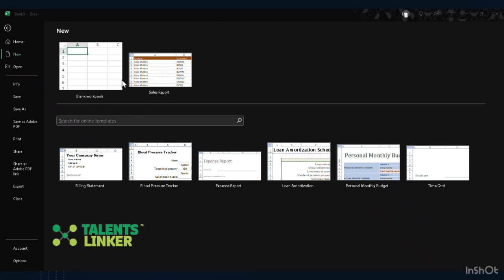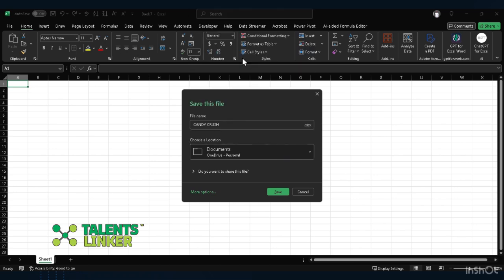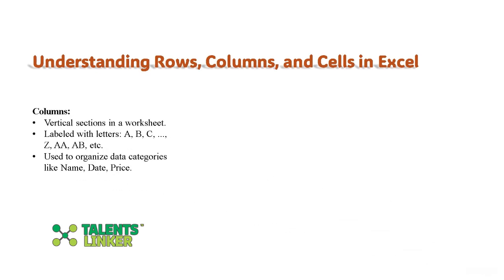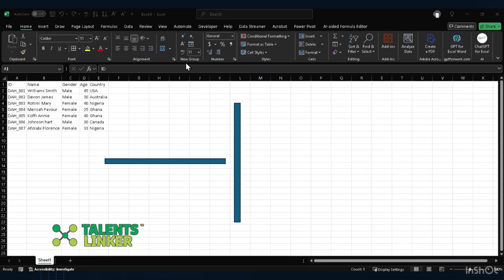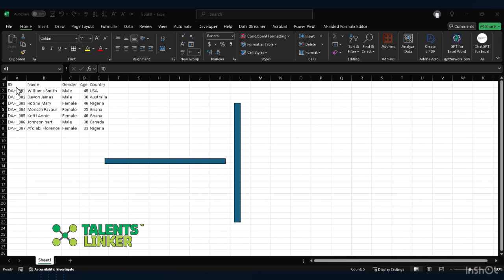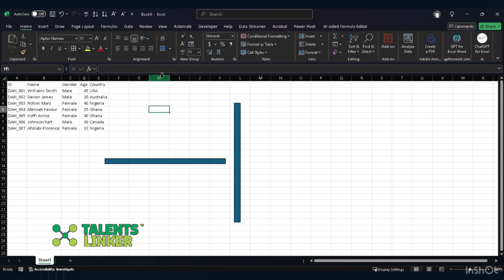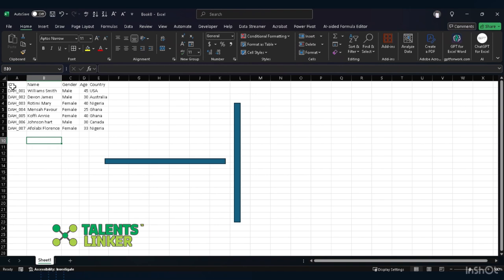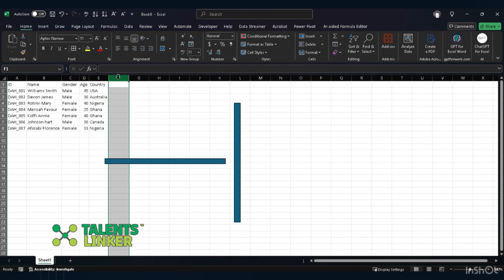Understanding Cells, Rows and Columns on Microsoft Excel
Hey everyone! 💫 Thanks so much for stopping by. In this video, I take you a step further in Microsoft Excel — building on what we covered in the “Introduction & Set-Up.” Whether you’re expanding your skills or just curious about more features, this one will help you:
 • Explore intermediate tools and settings
 • Customize more advanced formatting
 • Improve workflow to save time
 • Tips and tricks that make working in Excel more joyful and less confusing

I truly believe learning should feel warm and empowering, not overwhelming. If at any point things feel unclear, no worries — I got you. Drop your questions & insights in the comments, because your growth matters. 🌱

📌 What you’ll gain:
 • More confidence using Excel tools beyond the basics
 • A cleaner, more efficient workbook setup
 • Faster work with smart formatting and layout tweaks